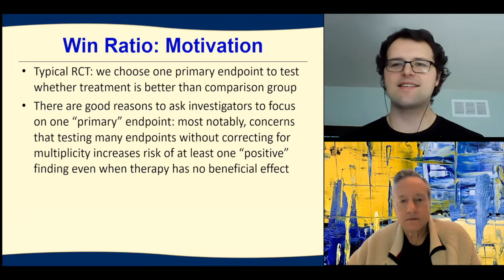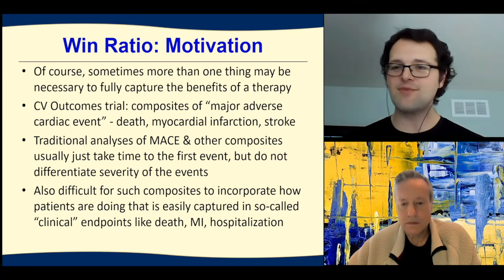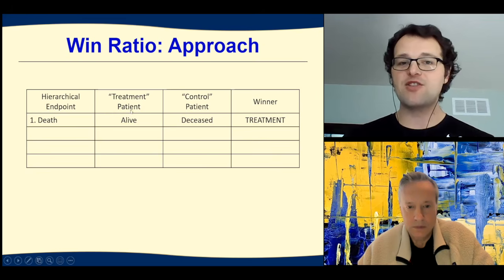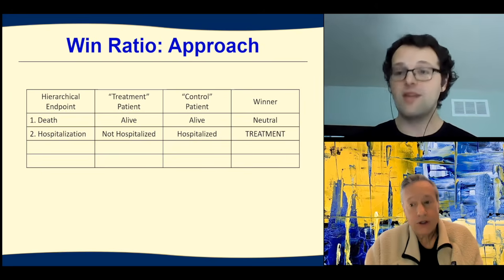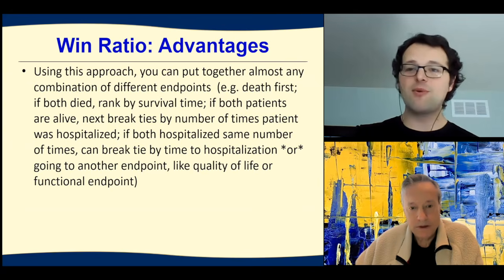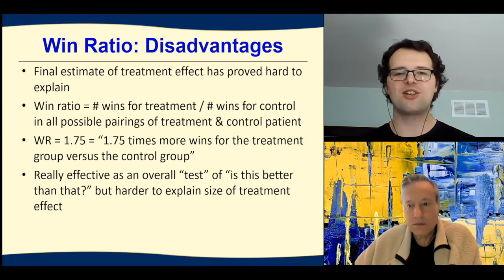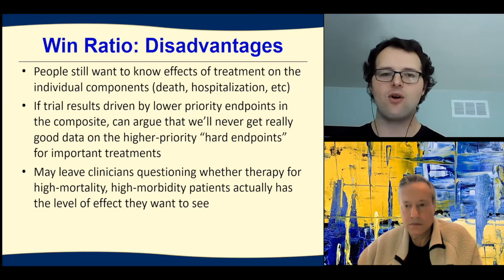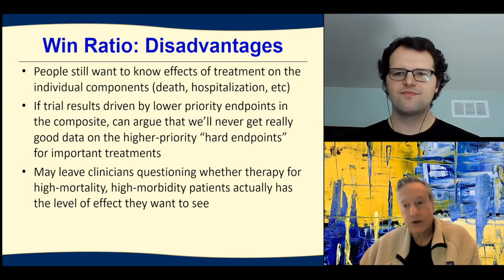Dr. Andrew Althouse and Dr. C. Michael Gibson: Demystifying the Win Ratio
Dr. Andrew Althouse and Dr. C. Michael Gibson Discuss: Demystifying the Win Ratio